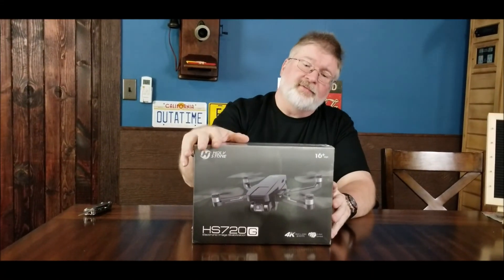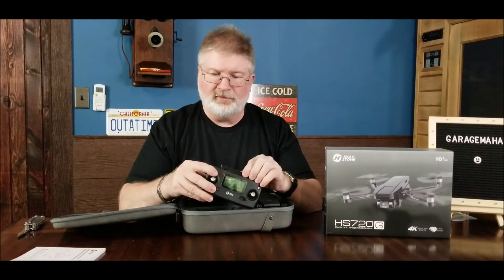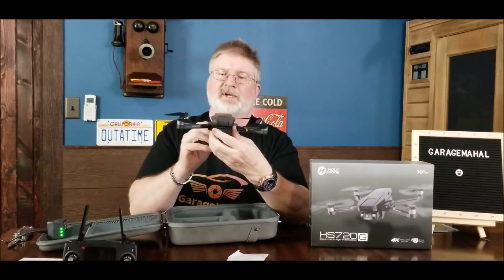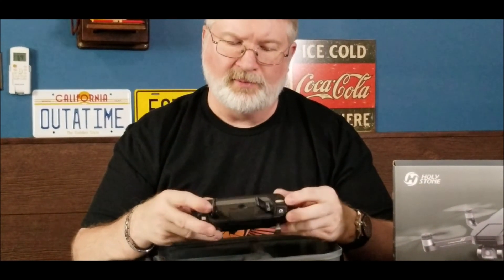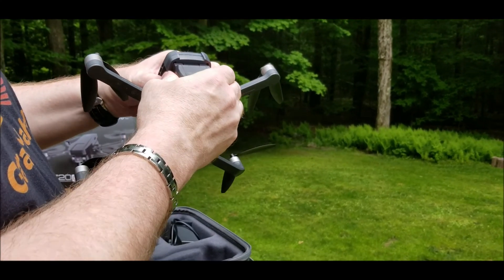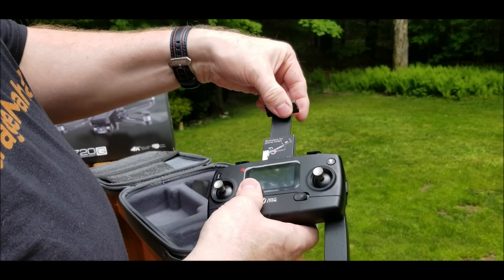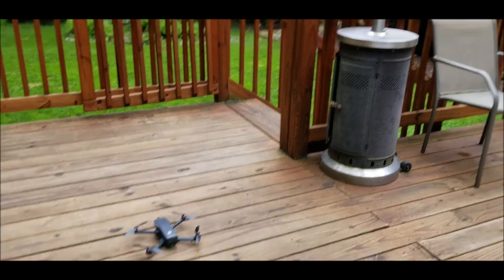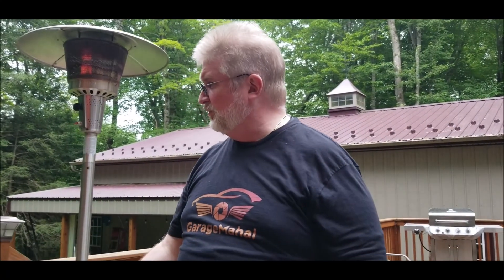Holy Stone HS720G GPS Drone, 4K Camera, Foldable, Easy To Fly!